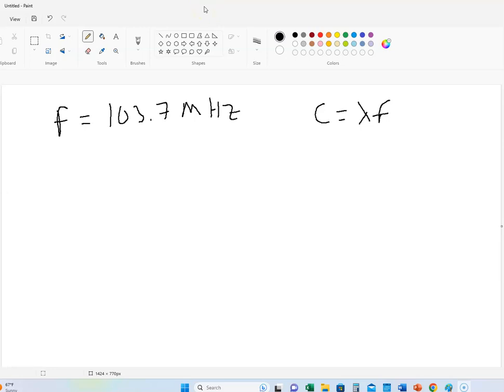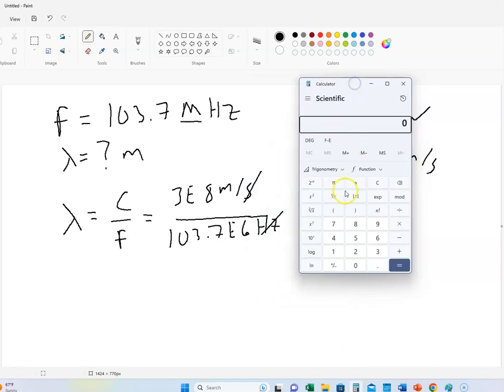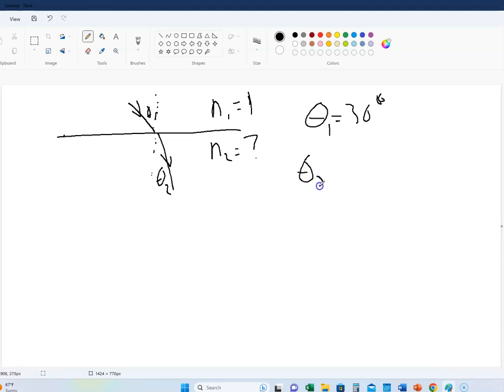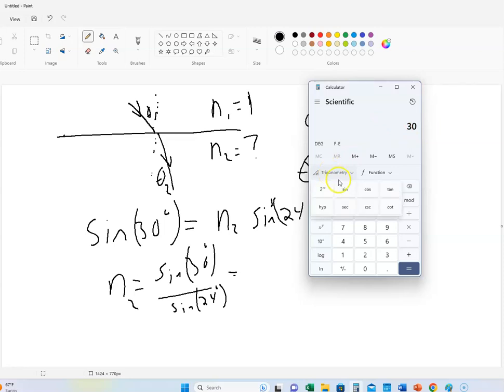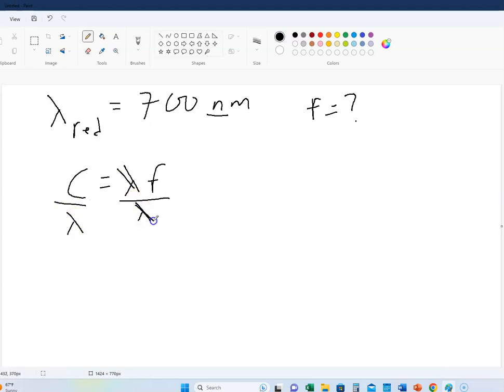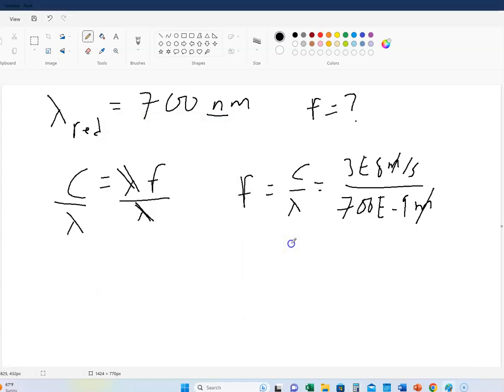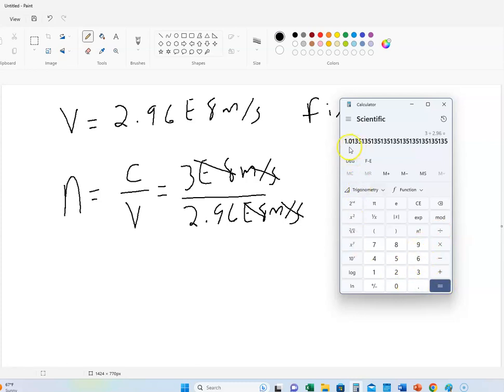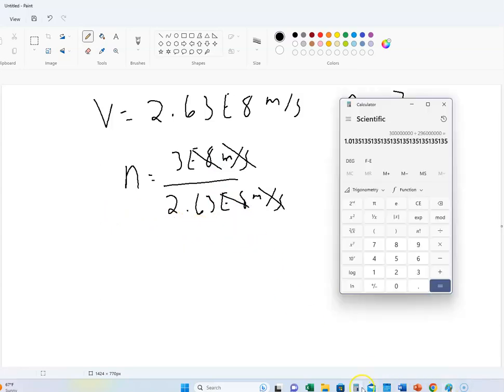Ch11 part D